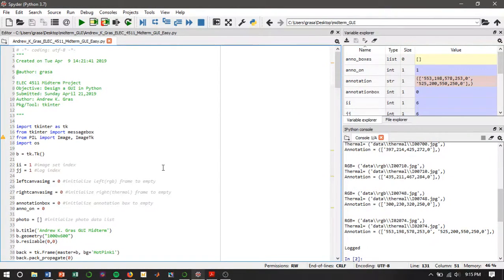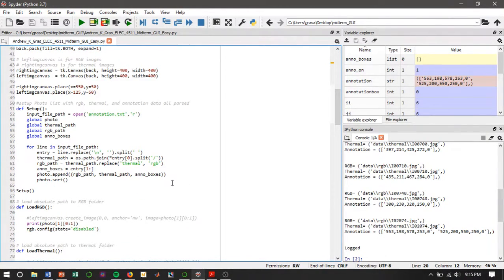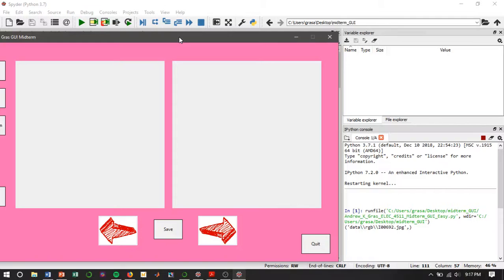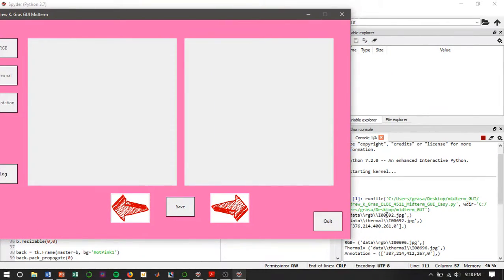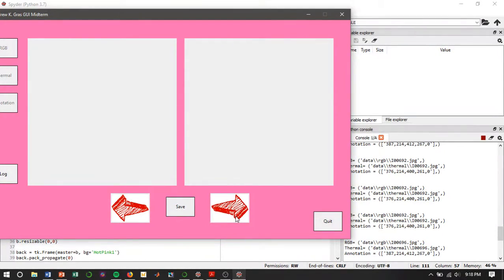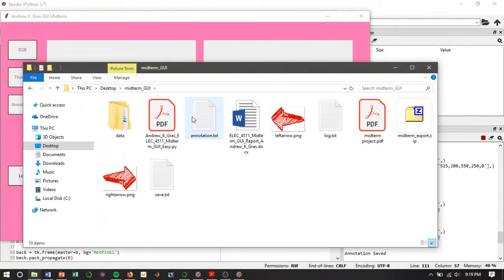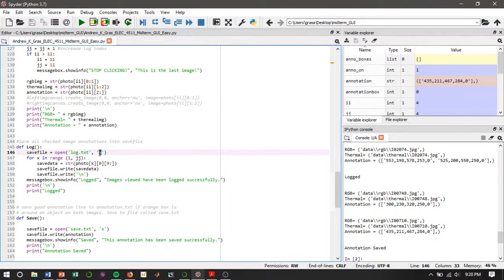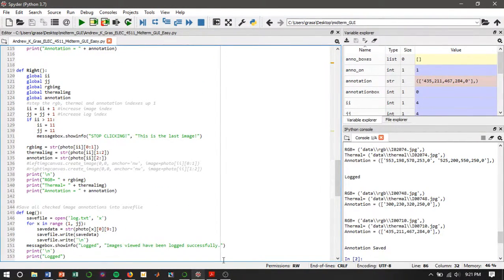ELEC 4511 Midterm GUI Report for Andrew K. Gras